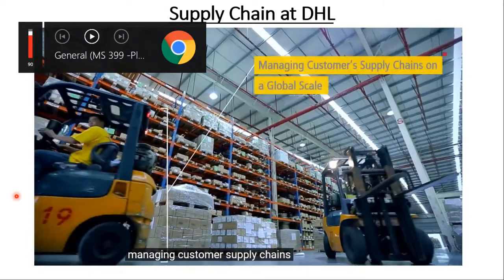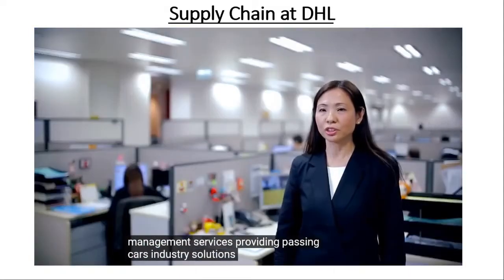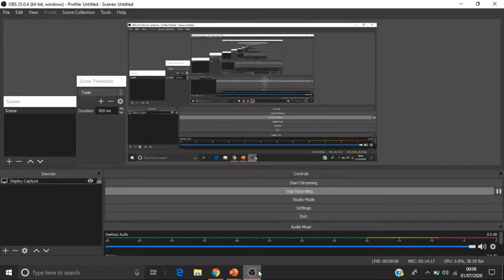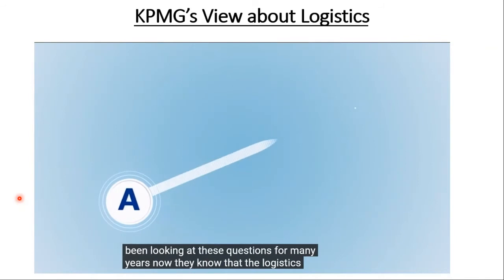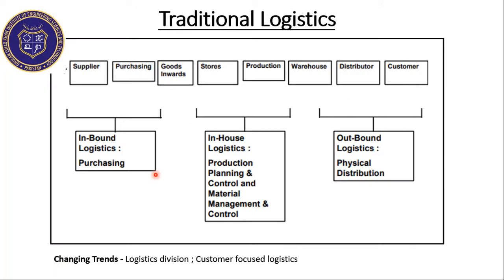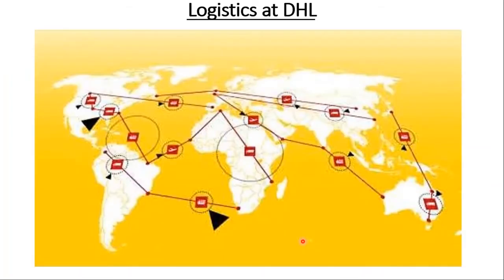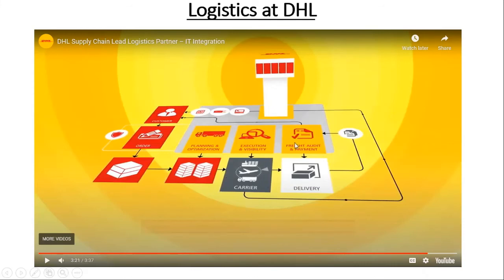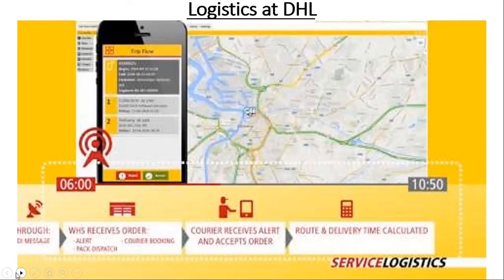MS 491 - Supply Chain Management - Logistics - Part 1 - Week 2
Course Instructor: Hassaan Tariq
Dept. of Mgt. Sciences, GIKI